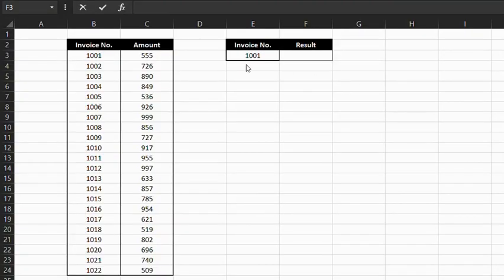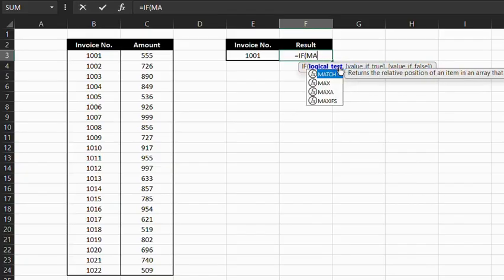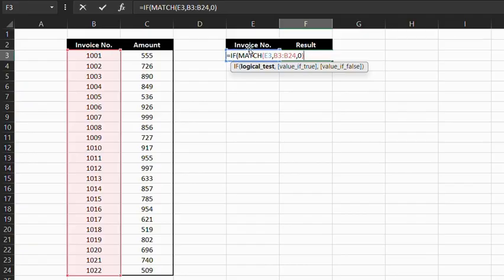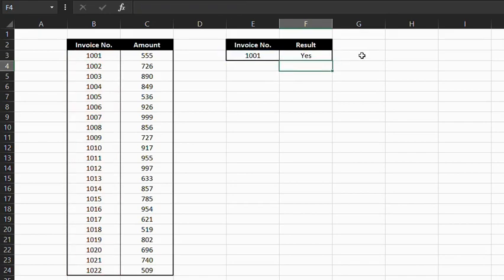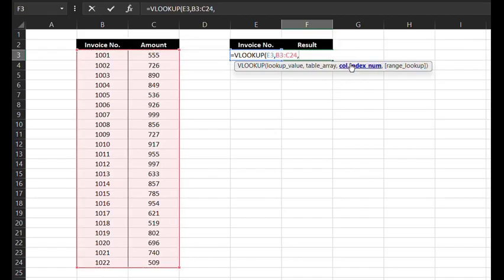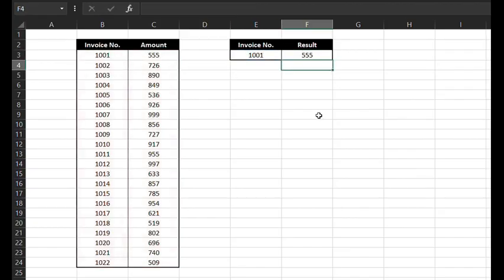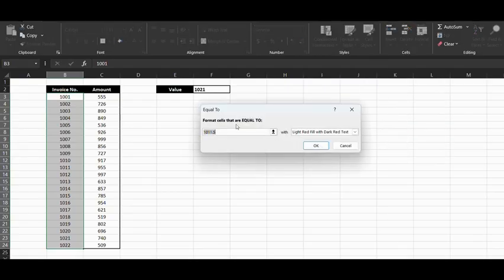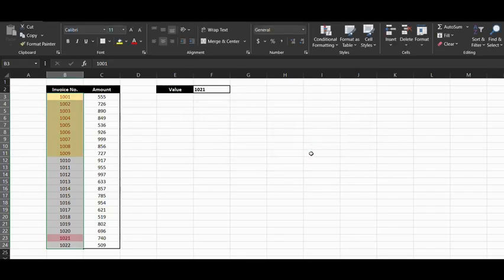Excel: How to Check if a Value Exists in Range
Let's talk about how to check if a value exists in a range in Excel. I give a few different ways to verify.

00:00 Intro
00:25 The IF Function
02:10 VLOOKUP
03:33 Conditional Formatting

There are three ways to check a cell's value in Excel. The first is with IF and MATCH. The next is VLOOKUP, and the final (and my favorite) is with conditional formatting.